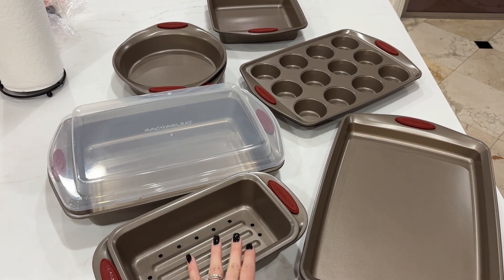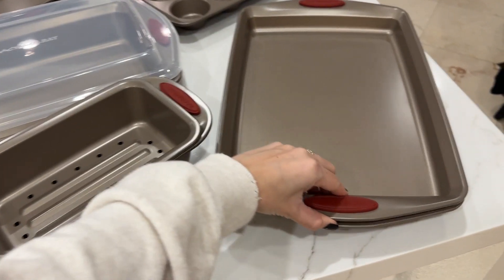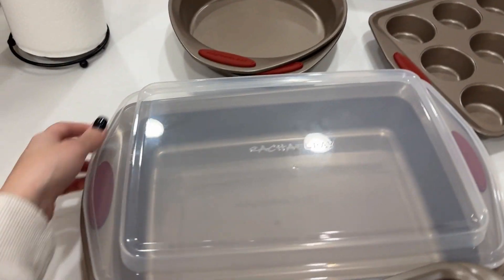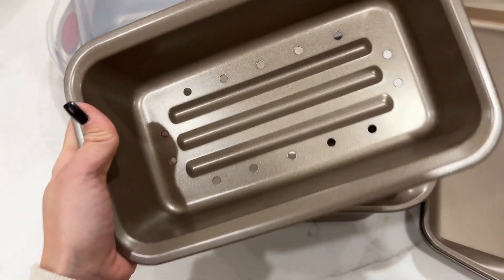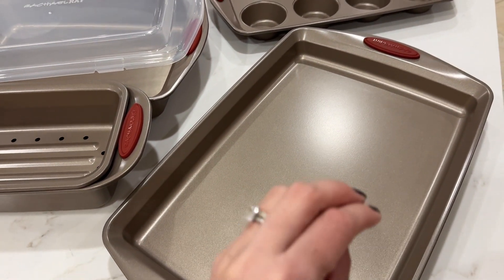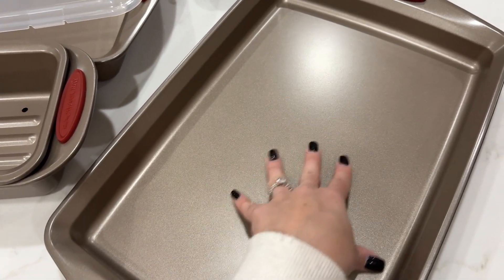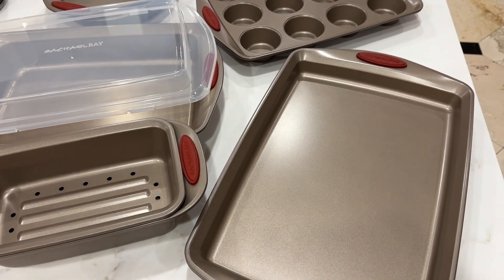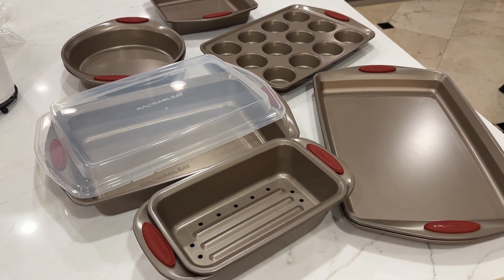Rachael Ray Cucina Nonstick Bakeware Set Review - Is It Worth It?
The Rachael Ray Cucina Nonstick Bakeware Set is a versatile, 10-piece collection designed to cater to all your baking needs. From cookies and cakes to bread and muffins, its heavy gauge steel construction and latte-colored nonstick surface ensure durability and easy cleanup. The silicone grips offer a comfortable hold, enhancing safety and control. Oven safe up to 450 degrees F, this set includes uniquely designed pans like a lidded rectangular cake pan for portability and round pans that double for roasting. Perfect for everyday use, it promises performance and convenience for bakers and cooks alike.